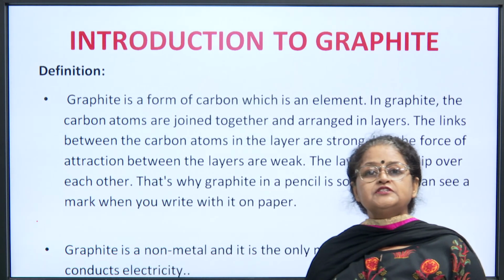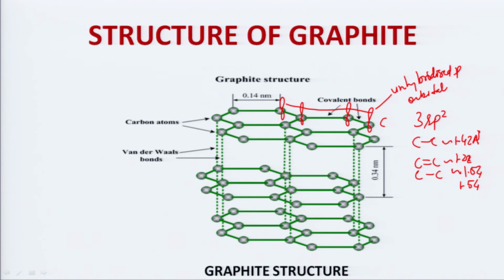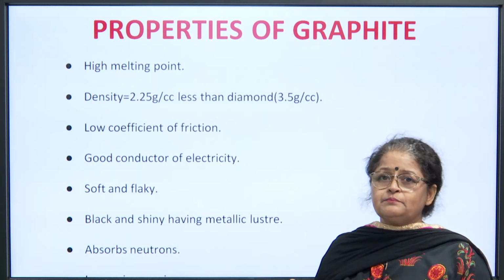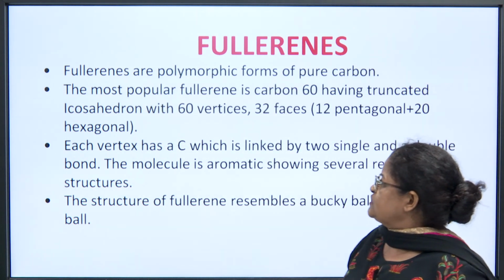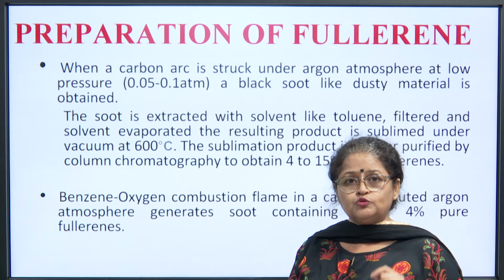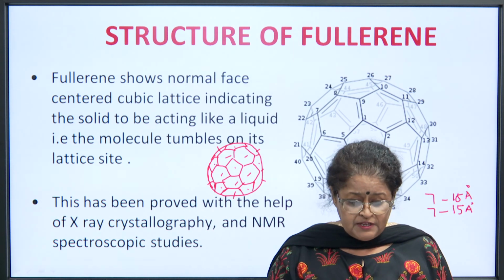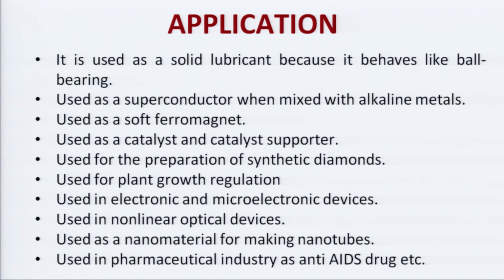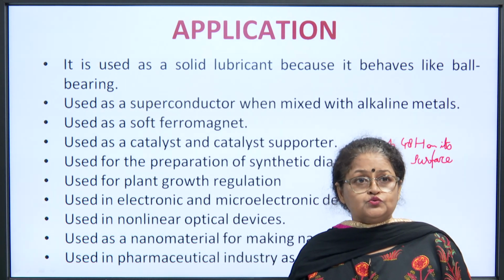Atomic and Molecular Structure Part-3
Subject:All Branches
Course:Engineering Chemistry